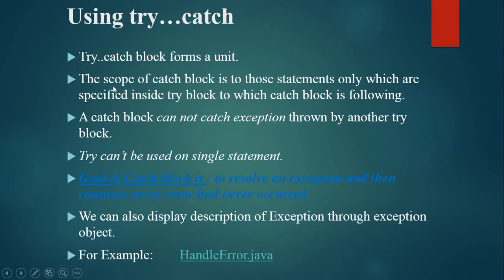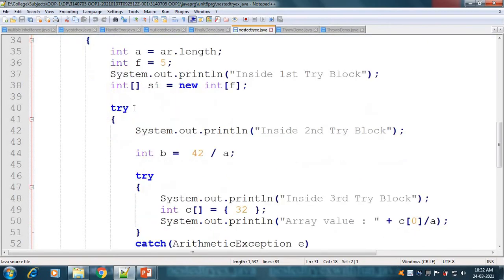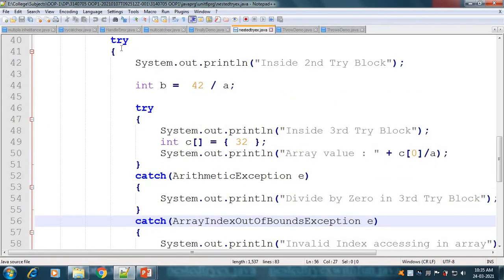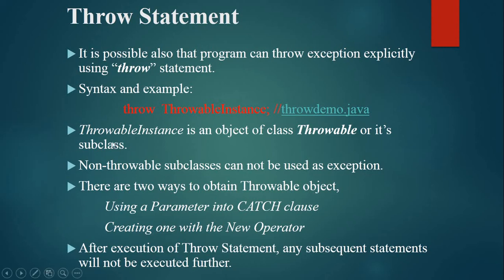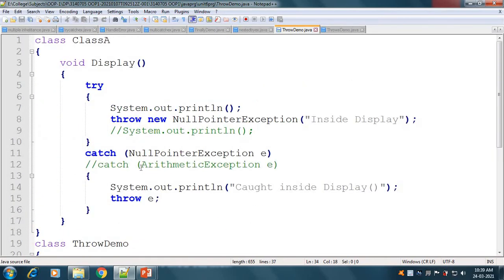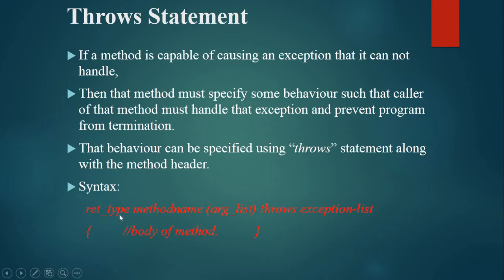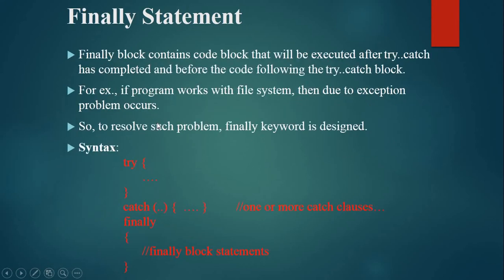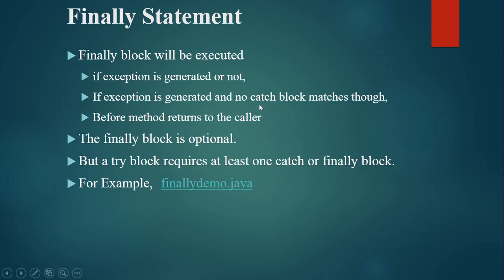Exception handling : nested try, throw, throws, finally